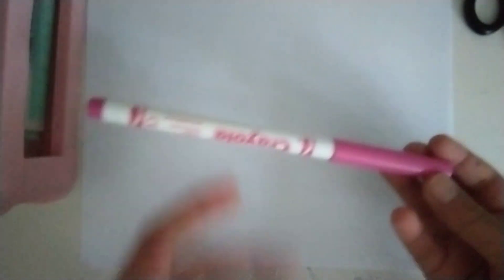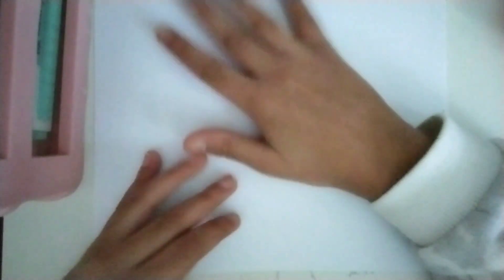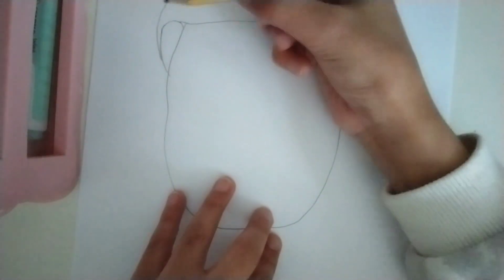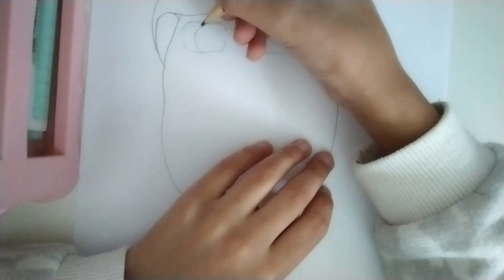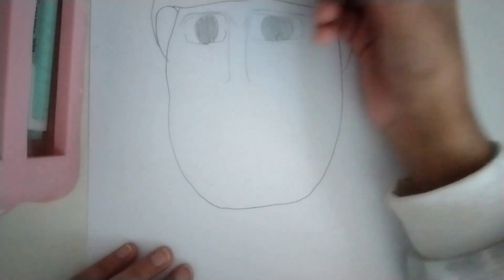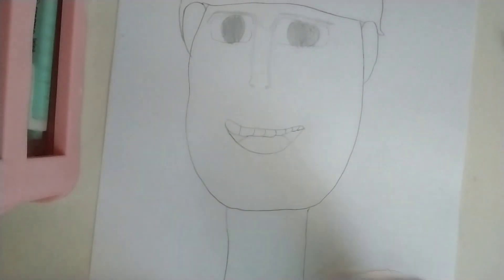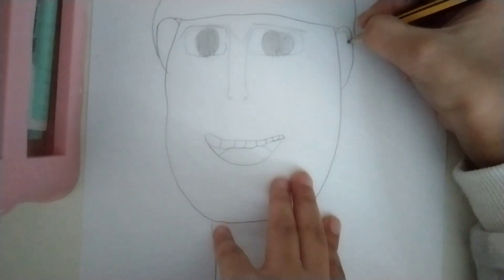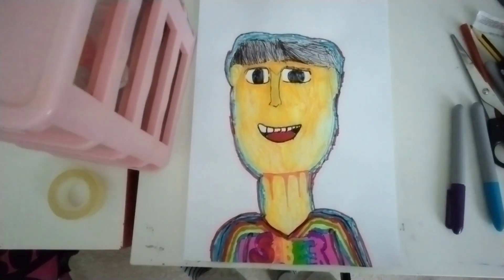How to draw your OWN character! | Sabeer's Life